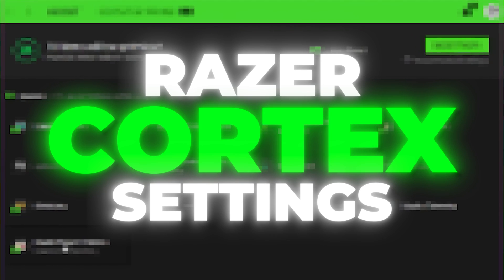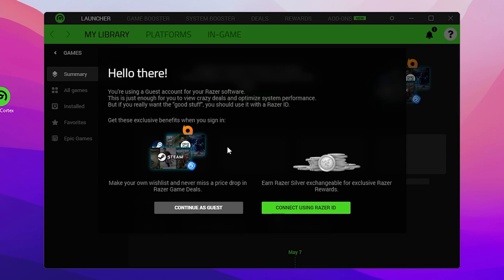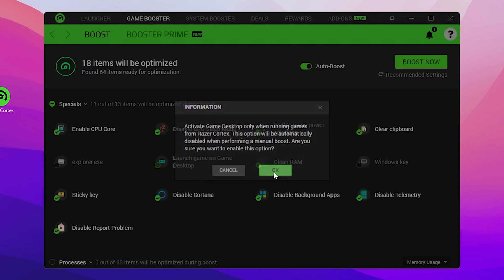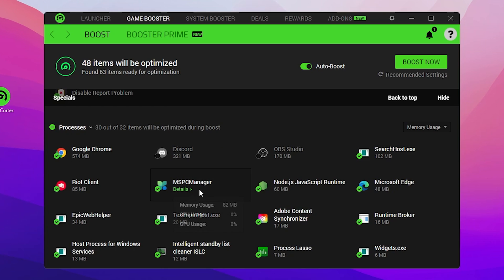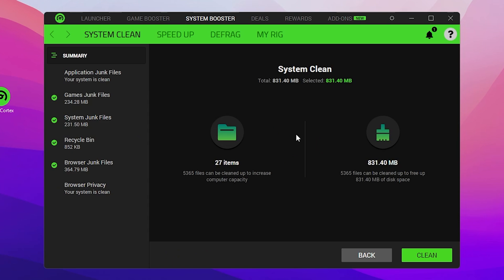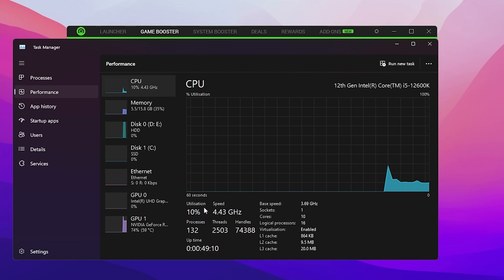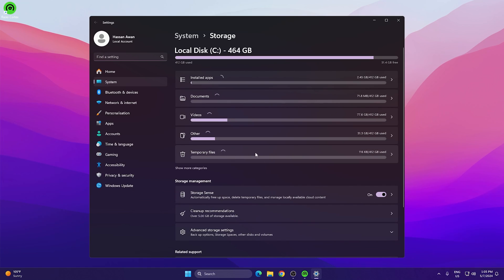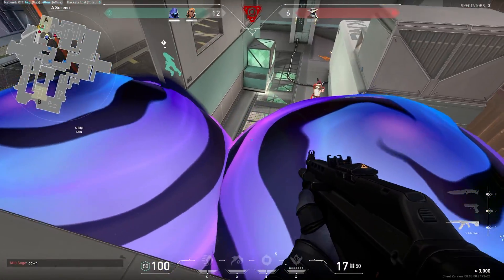Razer Cortex Game Booster Best Settings For GAMING! (Best Game Booster For PC)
In this video, I will showcase the Razer Cortex best settings you need to boost fps, fix fps drops, and lag in games. This video also help you to optimize Windows for gaming in 2024.

Title: Razer Cortex Game Booster Best Settings For GAMING! (Best Game Booster For PC)